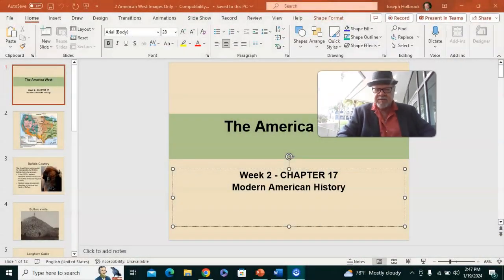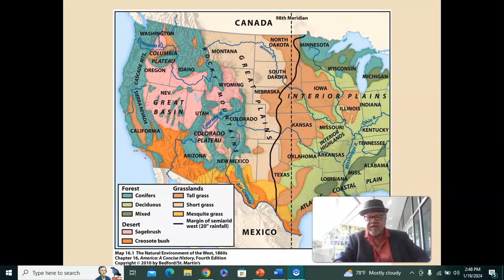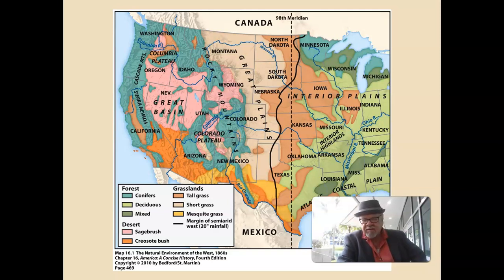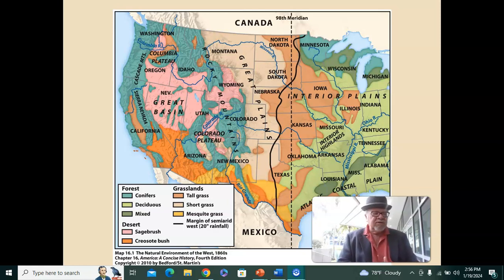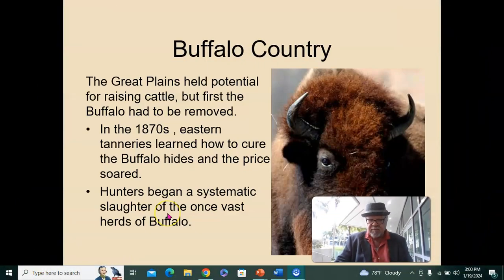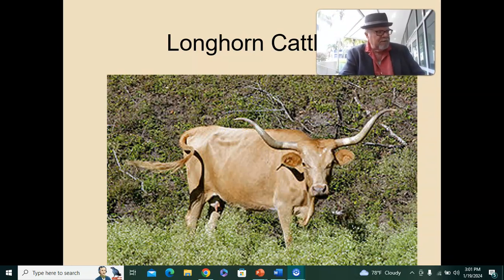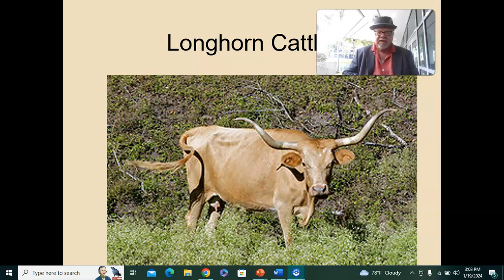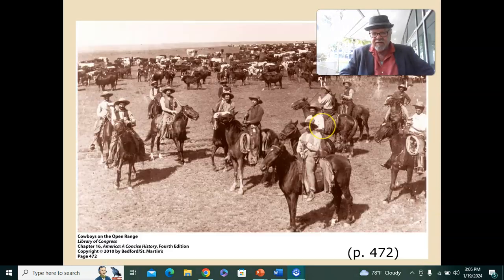The American West, Part 1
This is the second lecture in a series of Modern US History (since 1877).